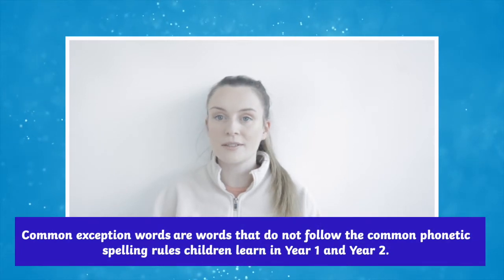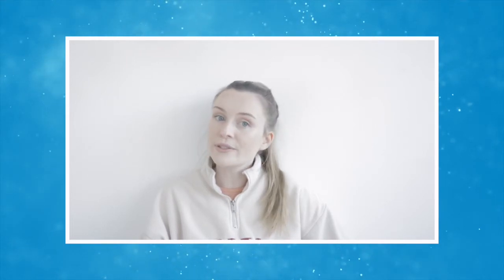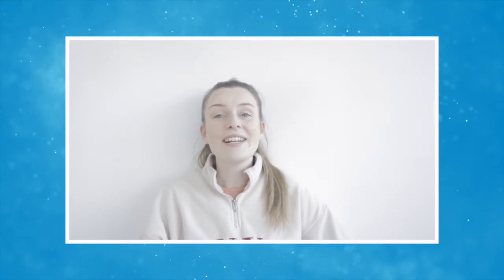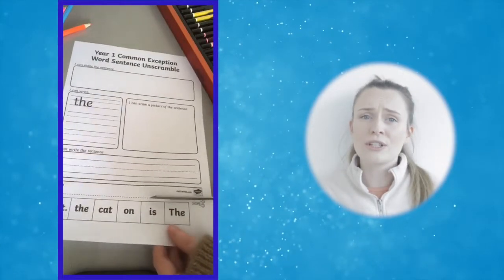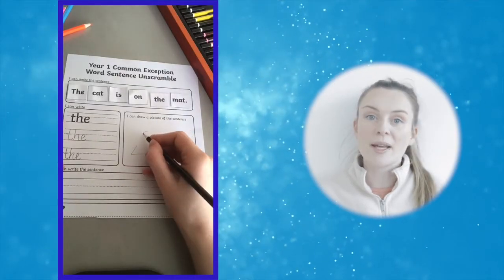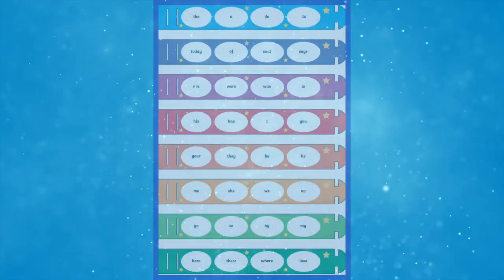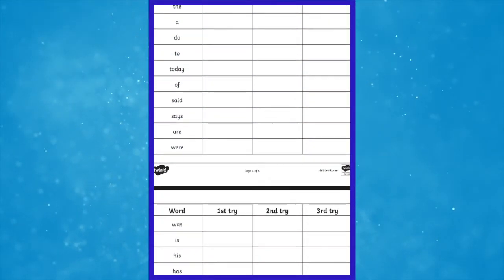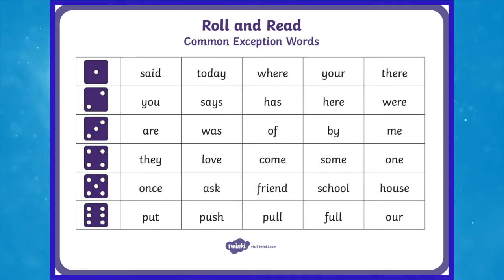Twinkl Teaches KS1 English | What Are Common Exception Words?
If you are looking for teaching resources to explain learners common exception words, then look no further! Twinkl Teacher Miriam will explain what common exception words are and the resources available on the Twinkl website to make learning fun! Some of the resources included: Year 1 Common Exception Words Sentence Unscramble
Common Exception Words Years 1 and 2 Read and Roll Mat Activity Pack:

0:00 Introduction
0:24 What are common exception words?
1:18 Examples of common exception words
1:28 Common exception words resources